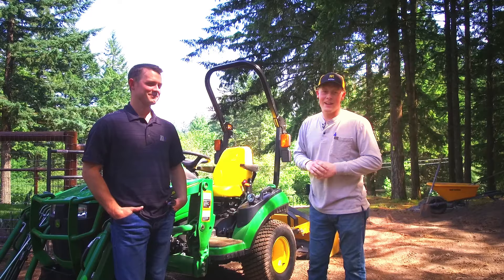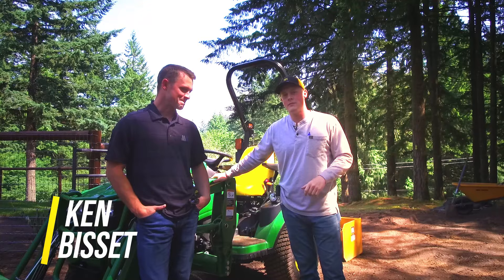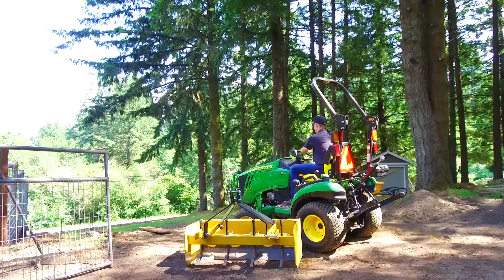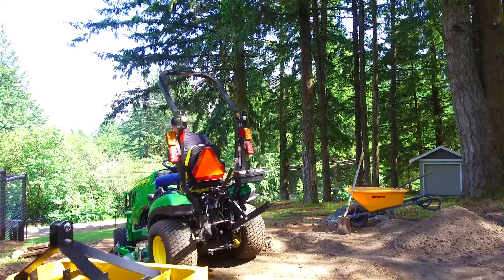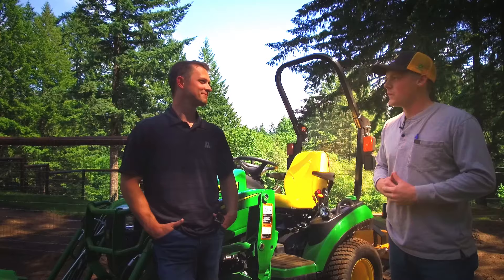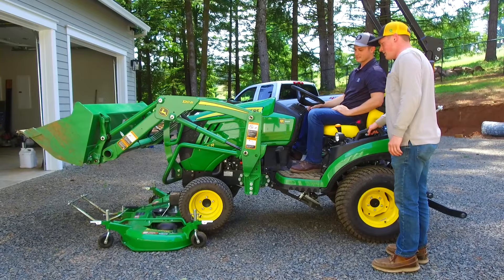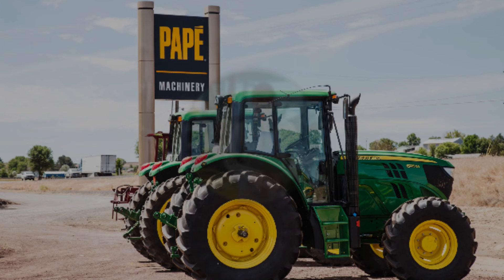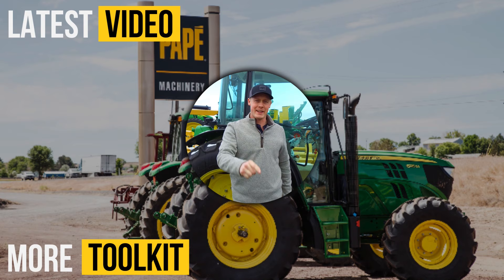Ken's Journey to Find the Right Tractor - Toolkit Customer Testimonials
On today's episode, Sawyer visits the property of his customer Ken Bisset to chat about his customer journey, the experience with Pape post-purchase and how it took just one conversation to nail down the best model for Ken's use case.

Papé Machinery Agriculture & Turf is bringing you bite-sized content with the Papé Toolkit to help you find the best equipment to suit your needs. Our machinery experts will guide you through product comparisons, use cases, tutorials, and answer common questions you may have when shopping for or using the perfect piece of equipment.